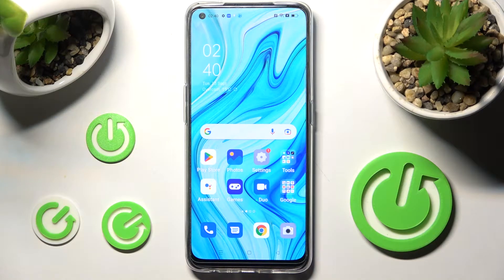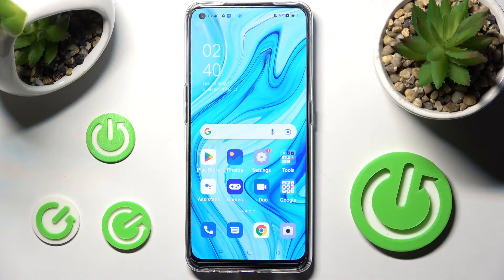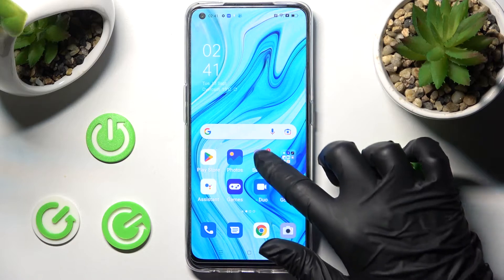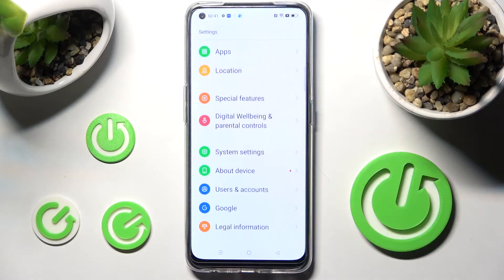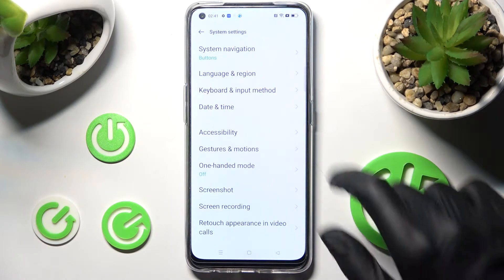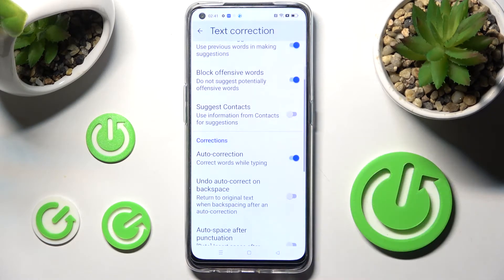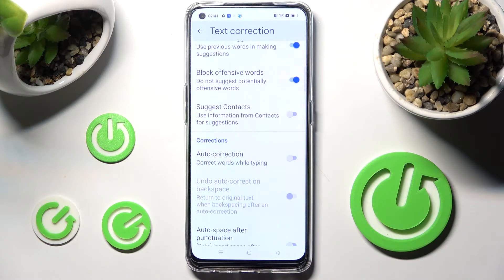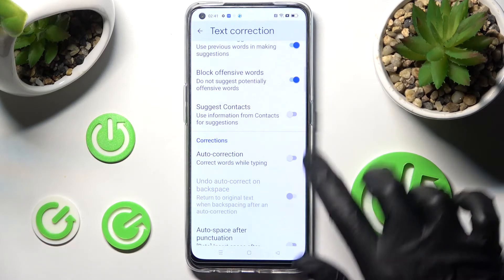How to Turn On/Off Auto-Correction on OPPO RENO 5 Z – Text Correction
To learn more tutorials about OPPO RENO 5 Z:
Hello, everyone! Are you looking for a way how to smoothly Turn On/Off Auto-Correction on OPPO RENO 5 Z? Are you interested in how to Use Predictive Text on OPPO RENO 5 Z? If you are, then you should check out this short video tutorial. In today's video, our specialist is going to show you how to Turn On/Off Auto-Correction on the OPPO RENO 5 Z. If you would like to find out how to Deactivate Predictive Text on your OPPO RENO 5 Z, then just follow all the instructions step-by-step presented by our expert and get access to the settings that allow you to Customize Auto-Correction Settings on OPPO RENO 5 Z. Let’s use our tutorial and Switch Auto-Correction to the standard keyboard on the OPPO RENO 5 Z without any problem in just a couple of simple moves. To learn more video tutorials about your OPPO RENO 5 Z, visit our YouTube Channel. Thank you for staying with us and watching our videos!

How to Activate Autocorrection on OPPO RENO 5 Z?
How to Use Autocorrection on OPPO RENO 5 Z?
How to Turn On Autocorrect on OPPO RENO 5 Z?
How to Turn Off Autocorrect on OPPO RENO 5 Z?
How to Switch from Autocorrection to a normal keyboard on OPPO RENO 5 Z?
How to Manage Auto-Correction on OPPO RENO 5 Z?